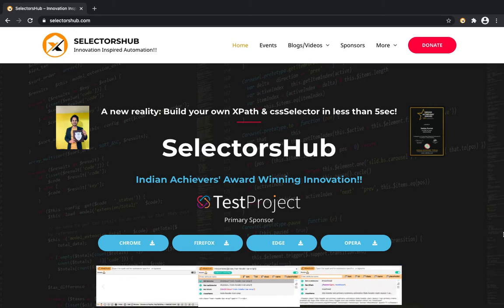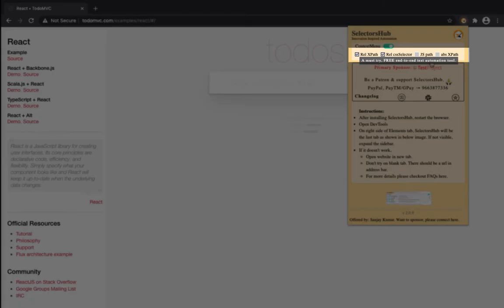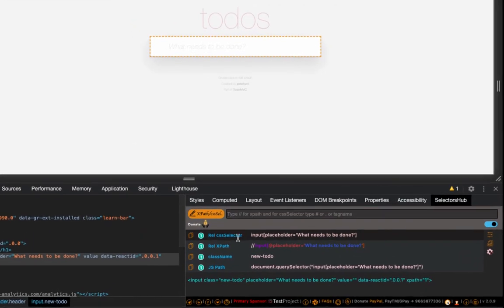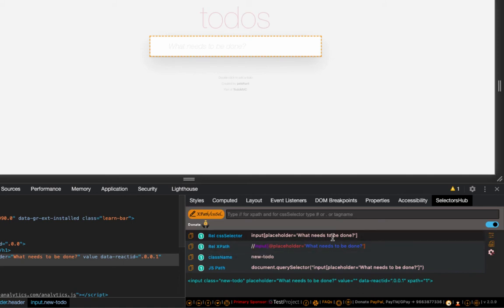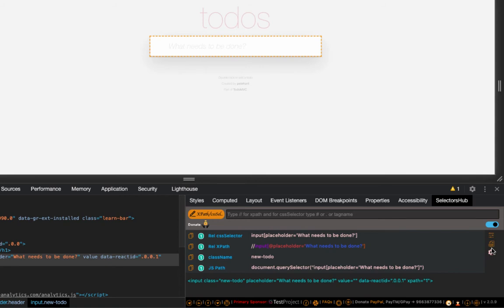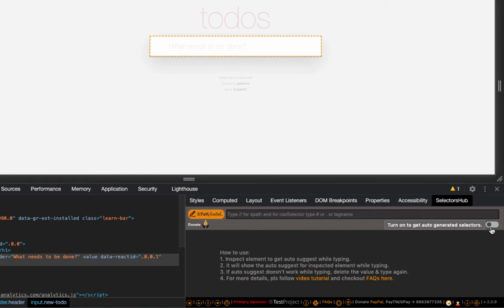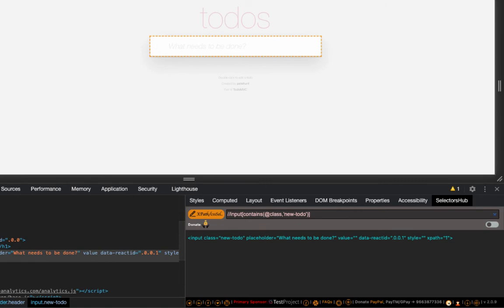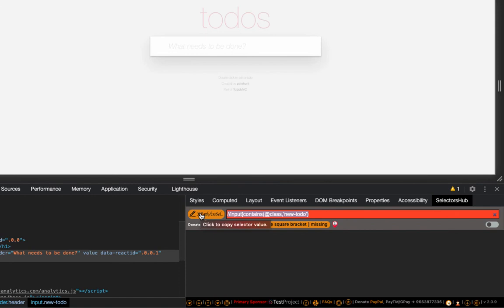SelectorsHub - XPath & cssSelector Expert | Productivity Tool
Learn about SelectorsHub. SelectorsHub is a game changer.
- Get the best xpath and cssSelectors
- Write your own xpath and cssSelectors
- Support for shadowDOM, SVG and iframe
- User friendly error messages